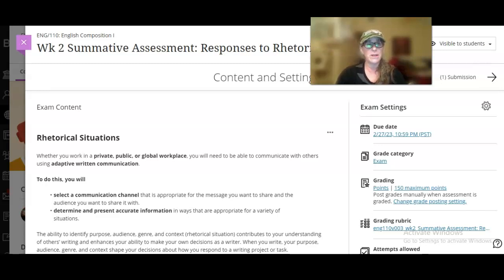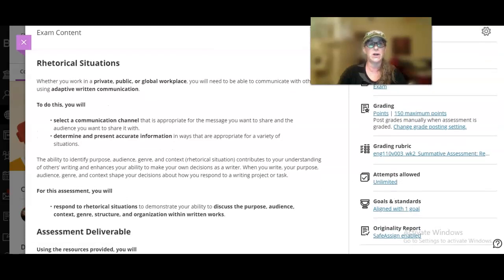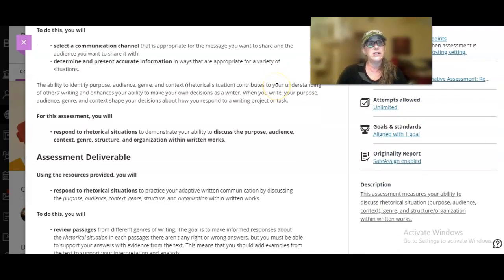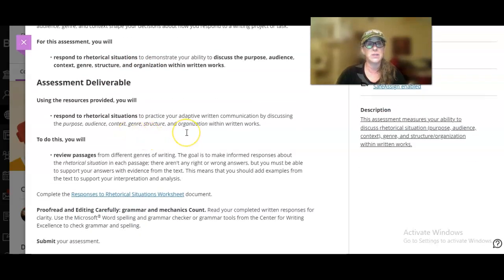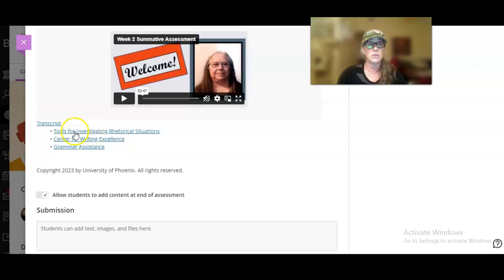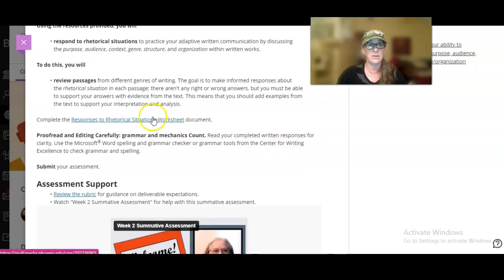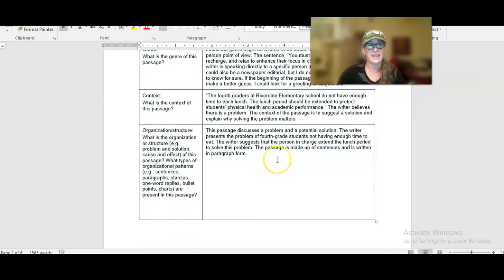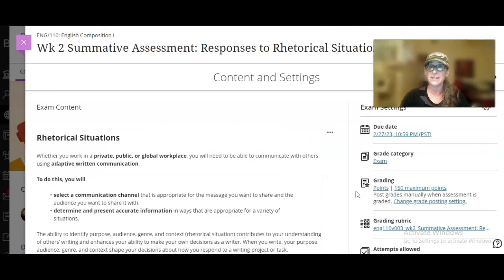ENG/110 Week 2 Summative Assessment